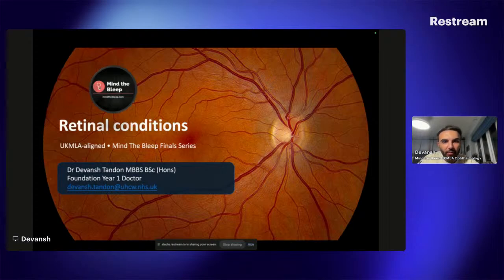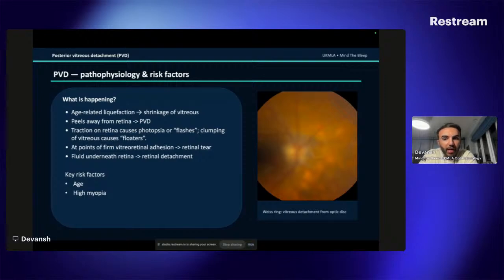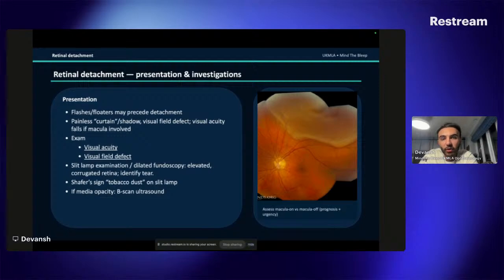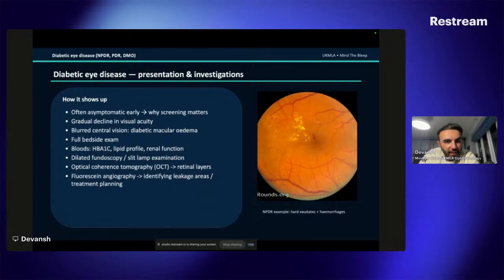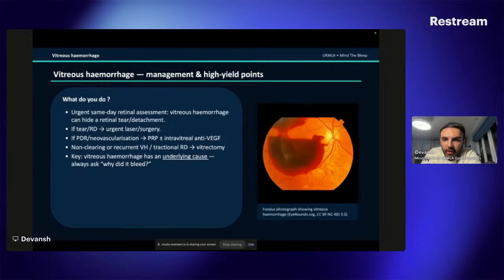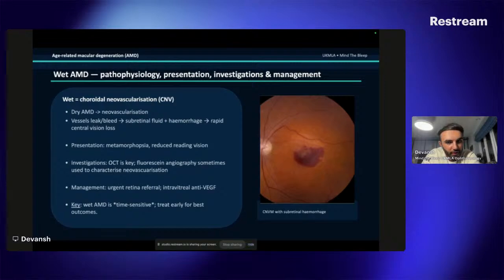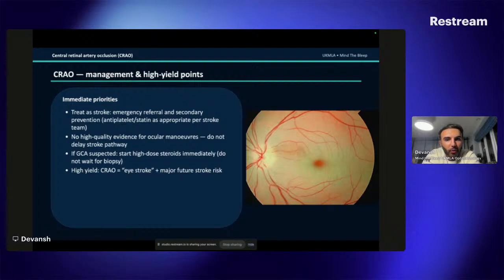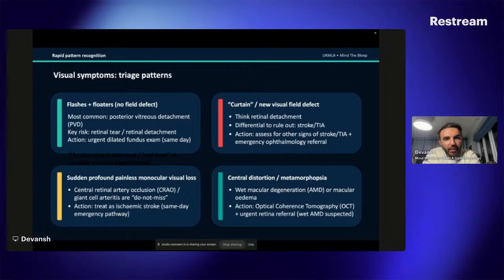Mind The Bleep Final Year Series - Ophthalmology: Retinal Conditions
Topic: Retinal conditions
Presenter: Dr Devansh Tandon
Description: A comprehensive webinar covering everything you need to know about retinal conditions tested in the UKMLA.